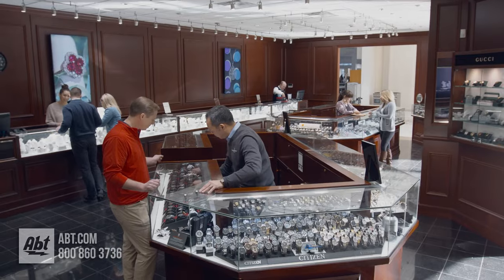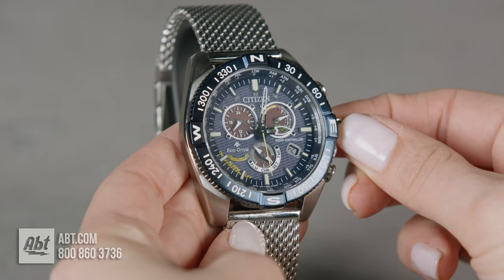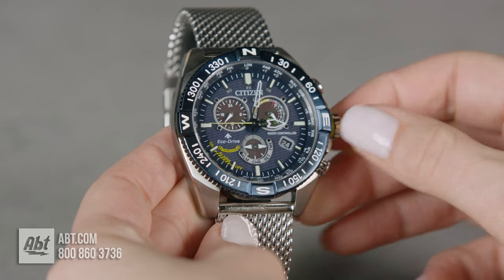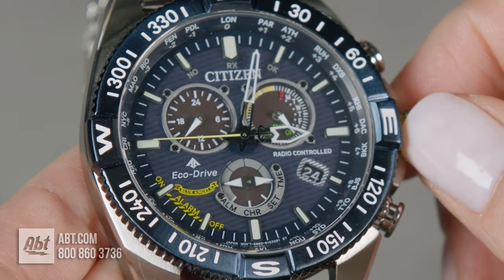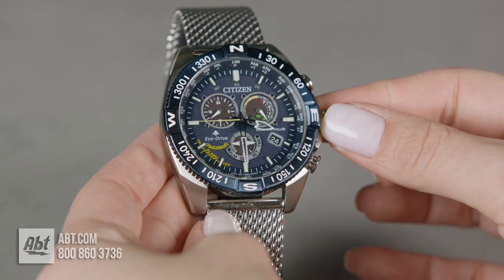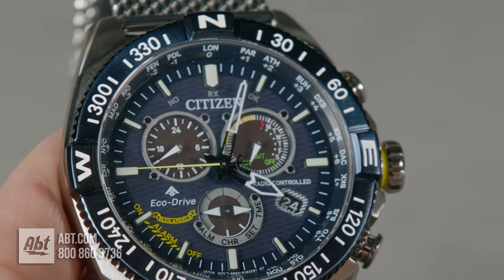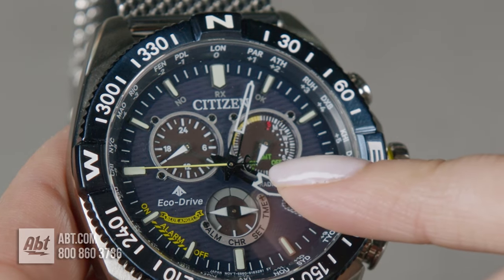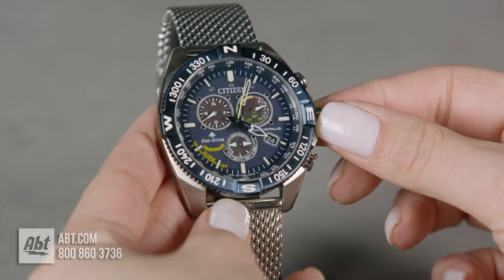Setting Daylight Savings On Citizen Promaster Series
In this video, Christina shows you how to set the Daylight Savings Time on your Citizen Promaster series watch.

Abt is the largest single store retailer of consumer electronics and appliances in America. Family owned and operated since 1936, we pride ourselves on our award winning customer service. We're an authorized retailer for everything we carry, and we provide lifetime technical support on any products purchased from our store. If you're looking for the best place to shop for your next big home improvement project, whether it's a fully custom home theater, or state of the art kitchen, be sure to check us out! You'll be happy you did!